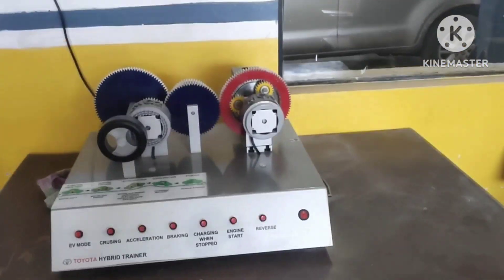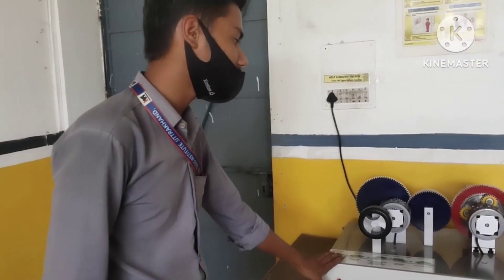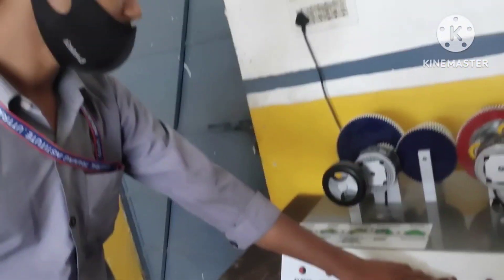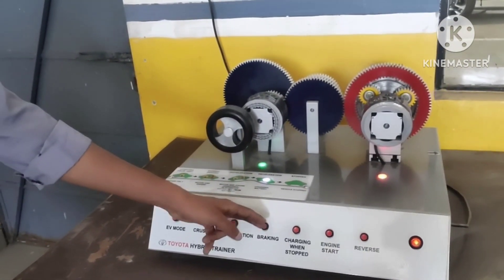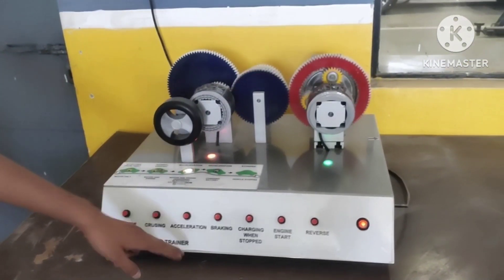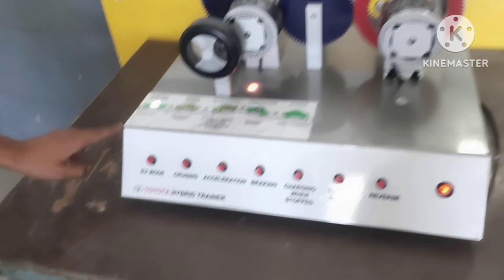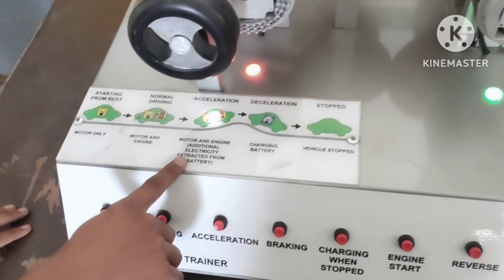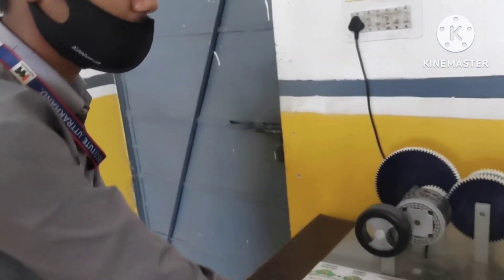Toyota ने पेट्रोल और बैटरी से चलने वाली गाड़ी का लाॅनच माॅडल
टोयोटा अर्बन क्रूजर हैडर की विशेषताएं और इंजन विवरण

नई टोयोटा कार दो पेट्रोल इंजन में उपलब्ध है। एकीकृत स्टार्टर मोटर-जनरेटर के साथ 1.5-लीटर के-सीरीज़ माइल्ड-हाइब्रिड पेट्रोल मोटर लगभग 100बीएचपी और 135 एनएम पीक टॉर्क देती है, जबकि इसे 5-स्पीड मैनुअल या 6-स्पीड ऑटोमैटिक ट्रांसमिशन के साथ जोड़ा जाता है। टोयोटा हाइब्रिड सिस्टम और ई-ड्राइव ट्रांसमिशन के साथ 1.5-लीटर मजबूत हाइब्रिड मोटर। यह इंजन 91 बीएचपी और 122 एनएम का पीक टॉर्क विकसित करता है और इसे 79 बीएचपी और 141 एनएम के इंस्टेंट टॉर्क को मंथन करने वाली इलेक्ट्रिक मोटर द्वारा सहायता प्रदान की जाती है।
बाजार में कार के चार वेरिएंट हैं। बेस वेरिएंट की कीमत 15.11 लाख रुपये से शुरू होकर 18.99 लाख रुपये तक जाती है।

toyota ki electric plus petrol car
electric and petrol car price in india
hybrid car conversion kit india
toyota electric car
toyota electric car 2023
toyota electric car in india 2023
toyota hyryder 2022
toyota petrol and battery car
toyota battery and petrol car price